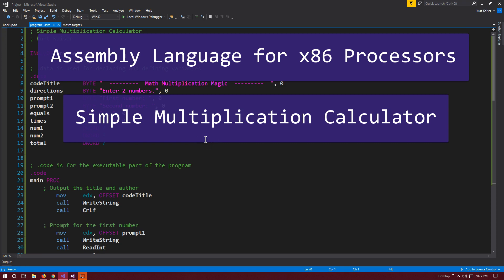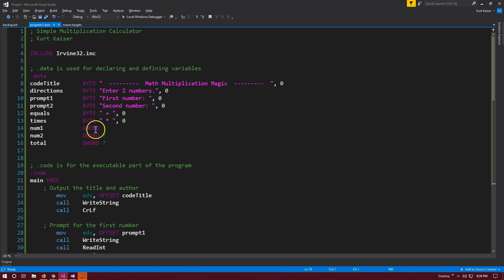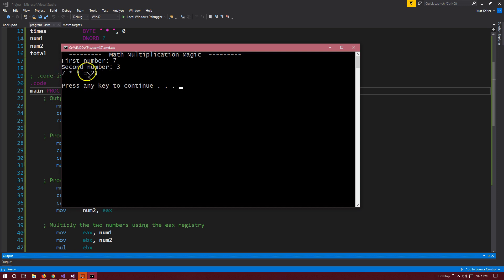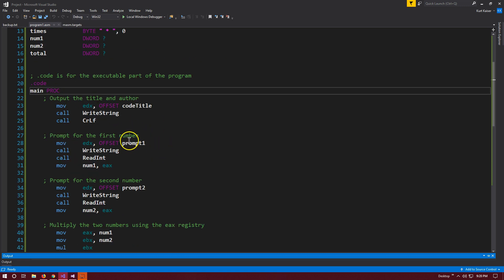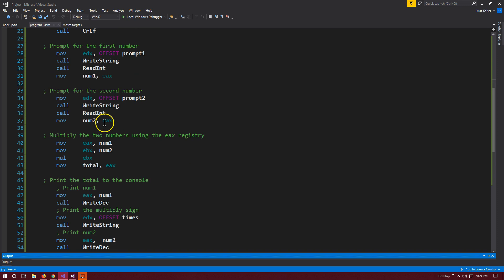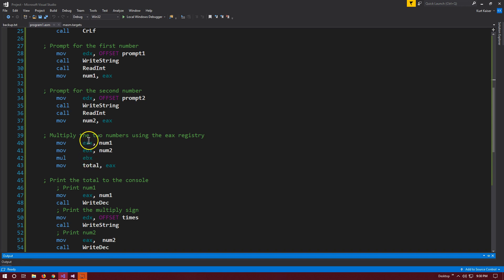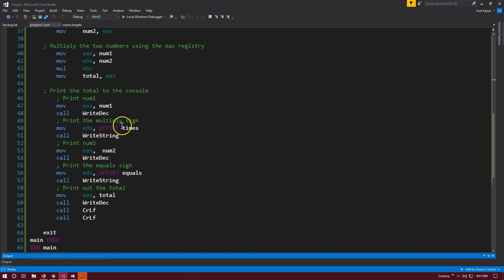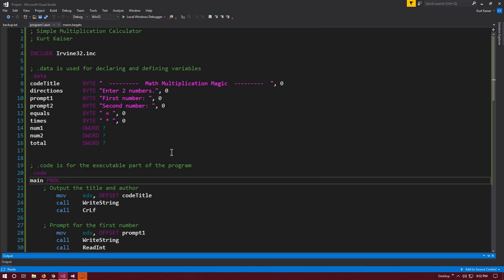Code a Multiplication Calculator in MASM - Assembly Language for x86 Processors